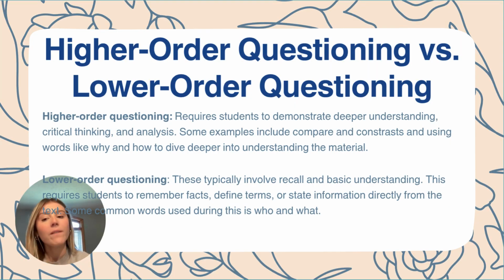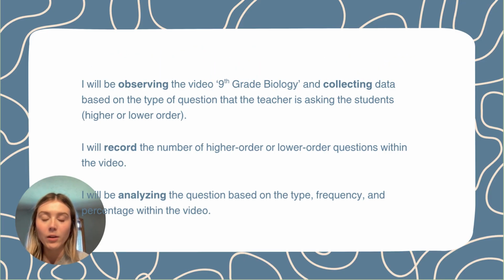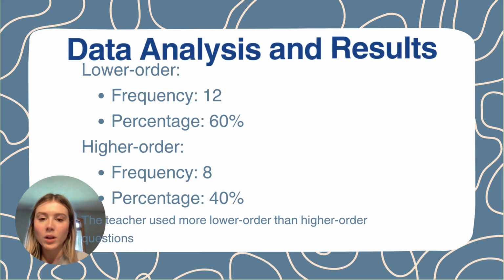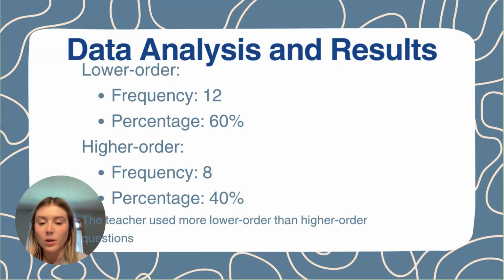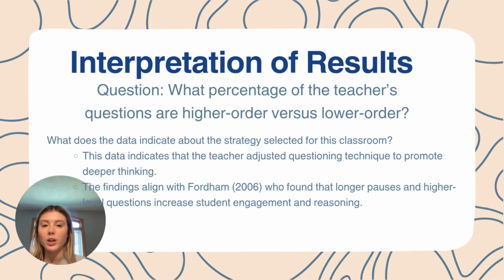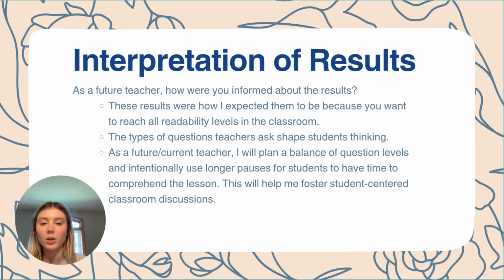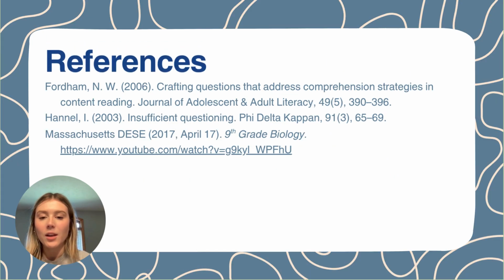Classroom Observation One-Detailed Analysis WKU EDU520-700